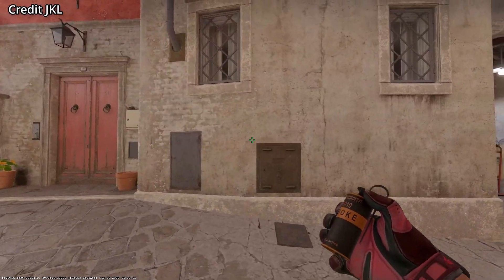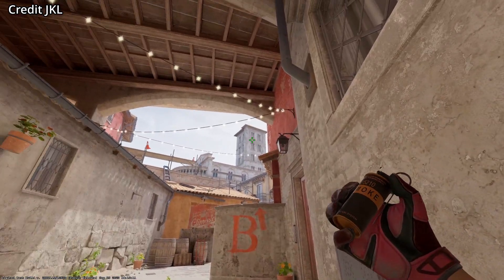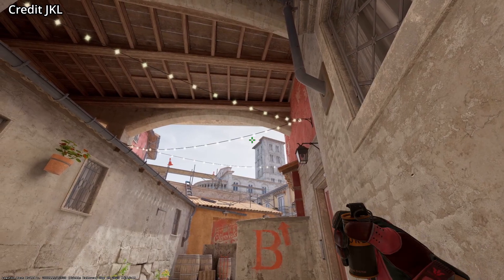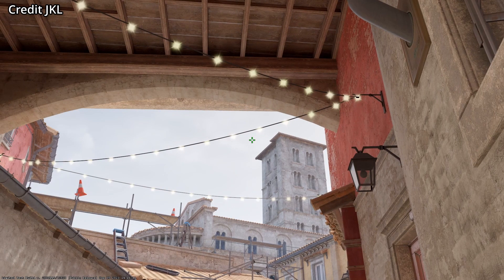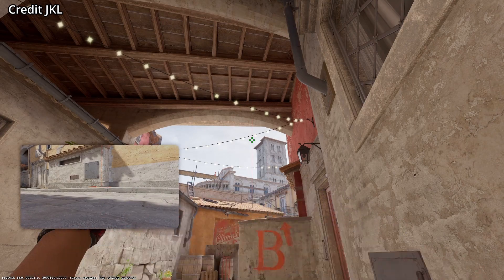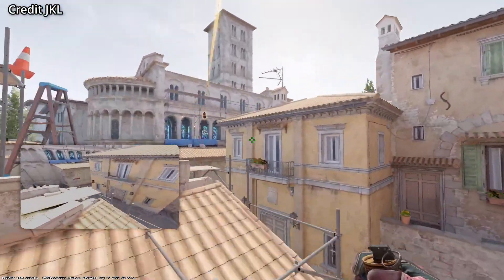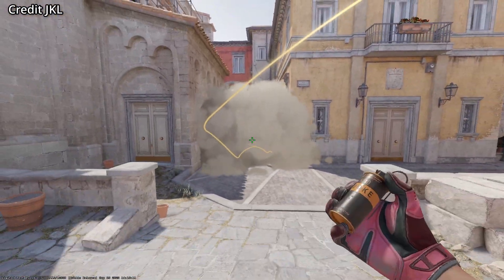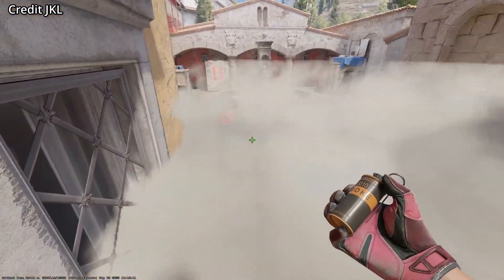How to smoke CT on inferno cs2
cs2 inferno ct smoke